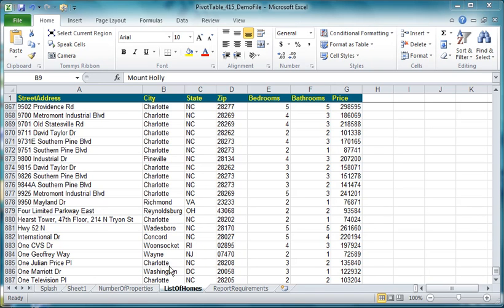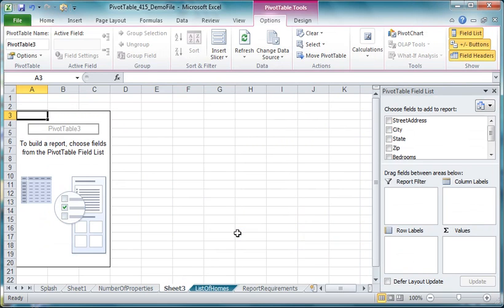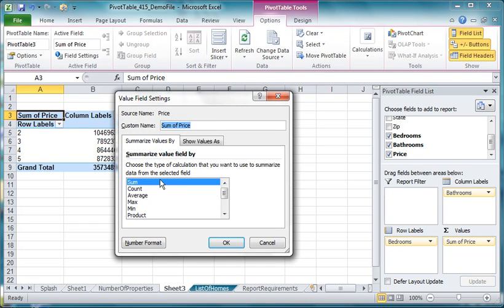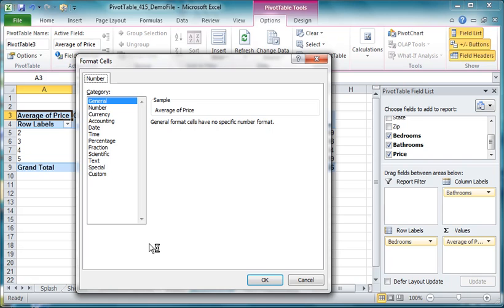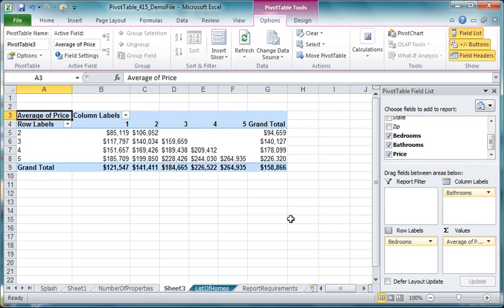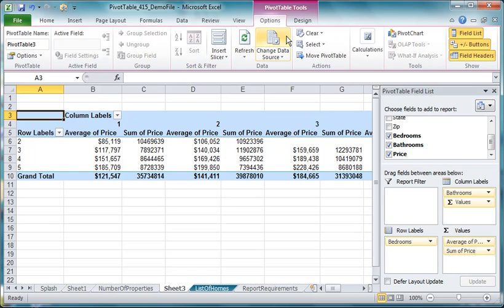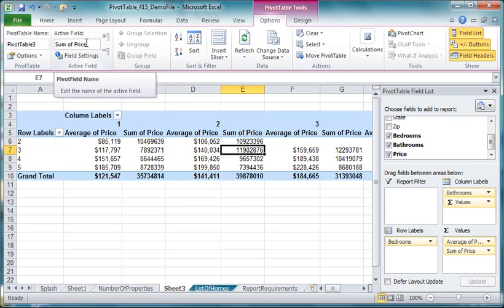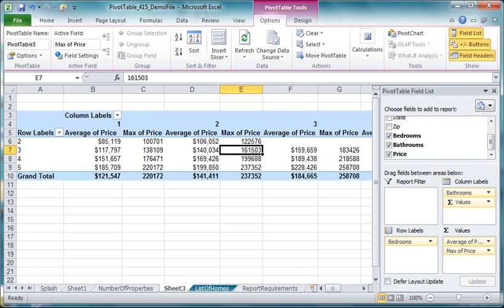PivotTableIntroduction_425_BuildingThePivotTable.mp4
Building a pivot table, adding multiple value fields to a pivot.